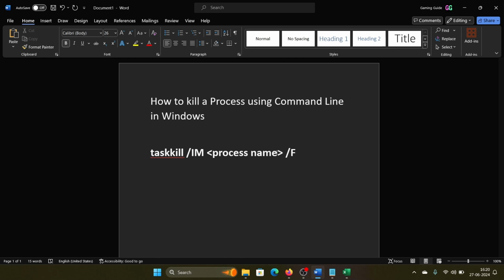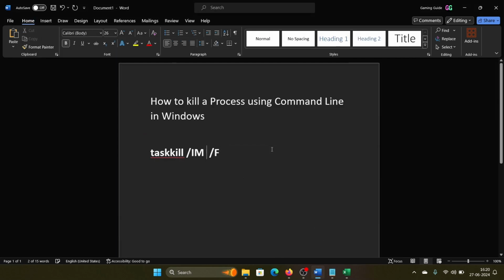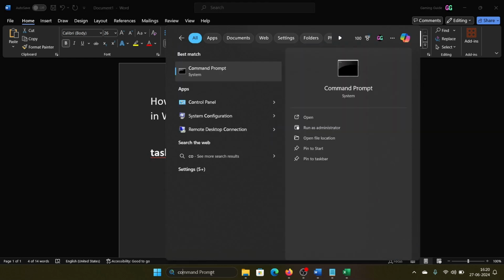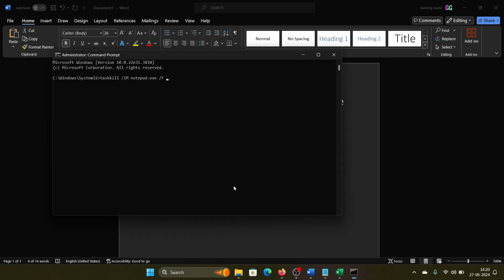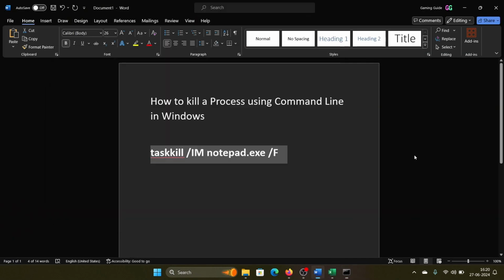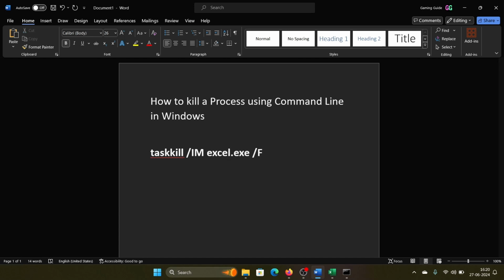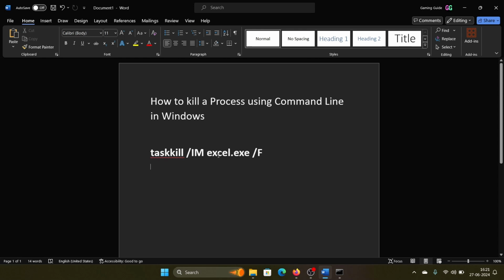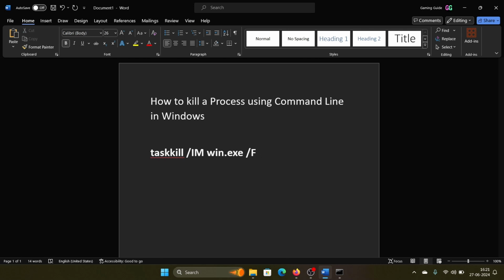How to Kill a Process Using Command Line in Windows 11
Video Title: How to Kill a Process Using Command Line in Windows 11

If you wish to How to kill a Process using Command Line in Windows, then please watch this video.